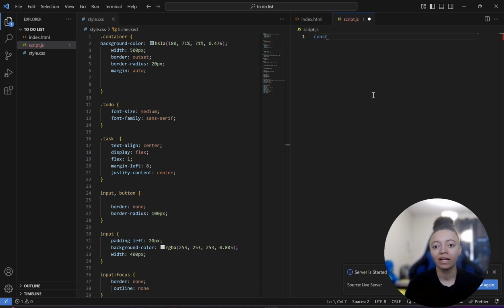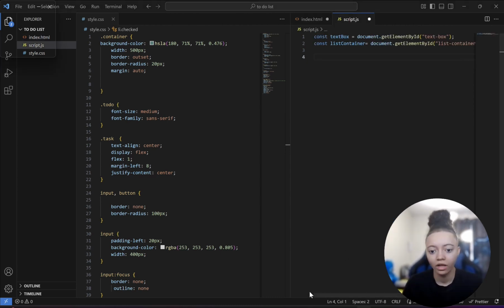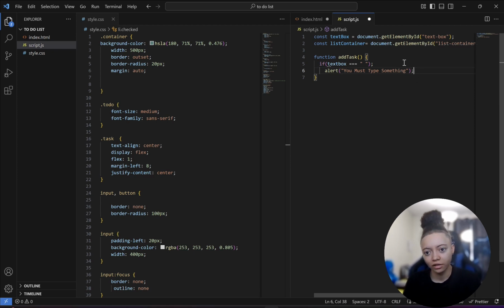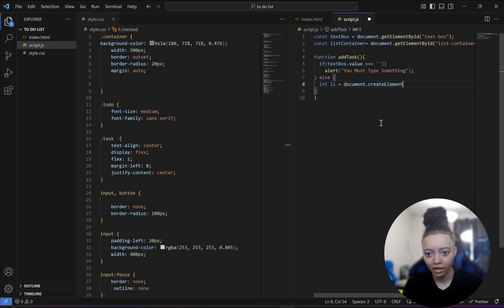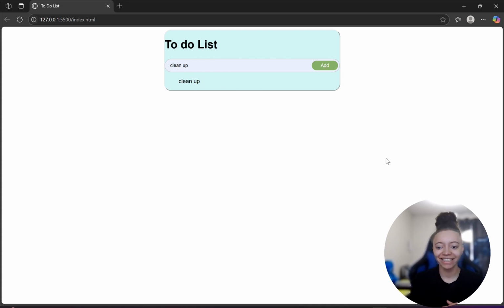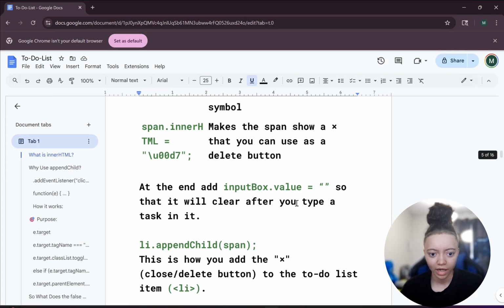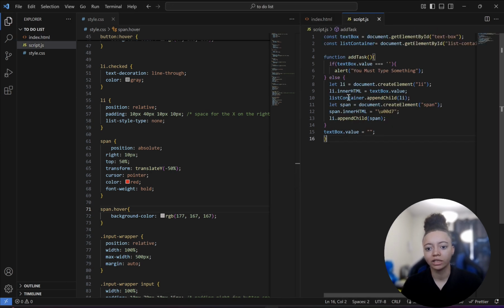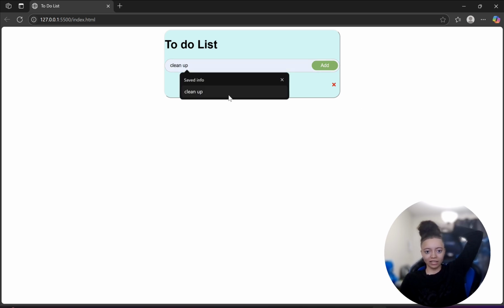My To-Do List Is ALIVE Now 👀 | JavaScript Project Pt. 3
In Part 3 of my JavaScript to-do list project, I finally brought this thing to life! 🔥 The "Add Task" button is now working, and I added a slick "Clear" button too. It’s starting to feel like a real app!

👨🏽‍💻 Whether you're learning JavaScript or just love seeing beginners build from scratch, you're gonna enjoy this one. Let’s get better together.